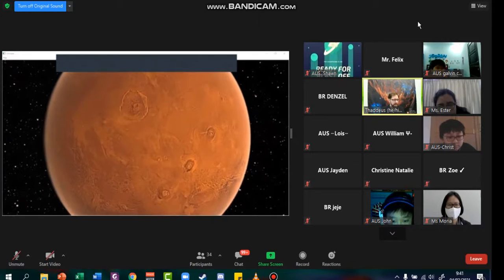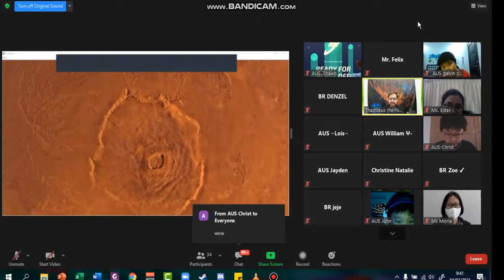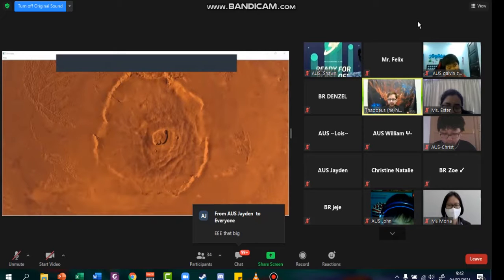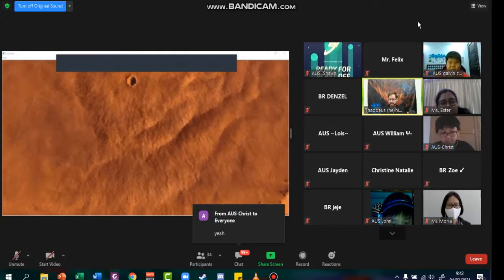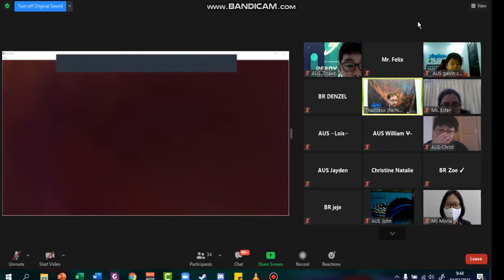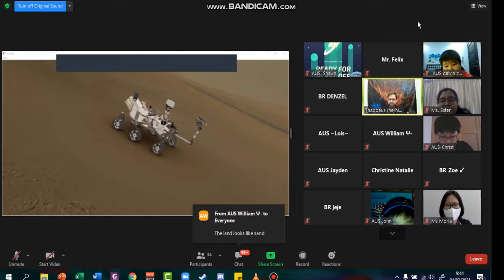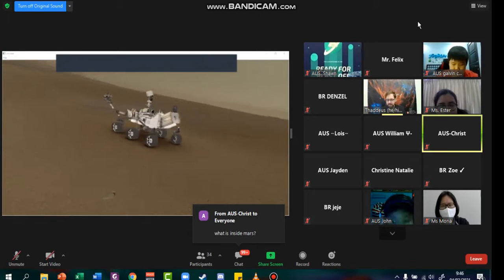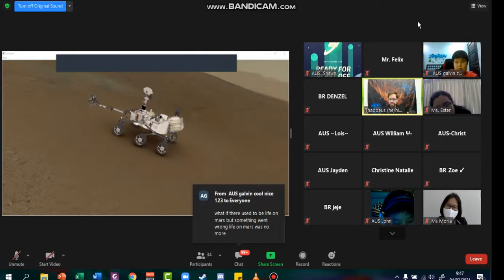Solar System Investigation